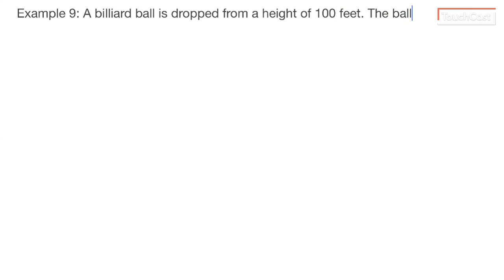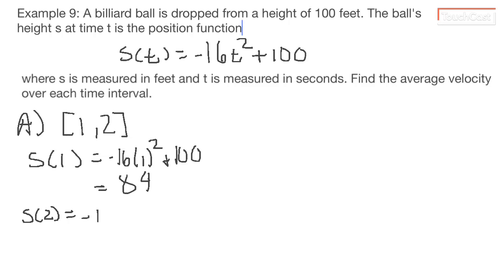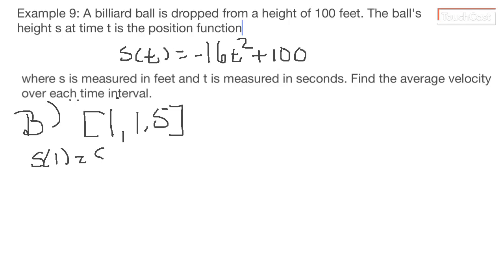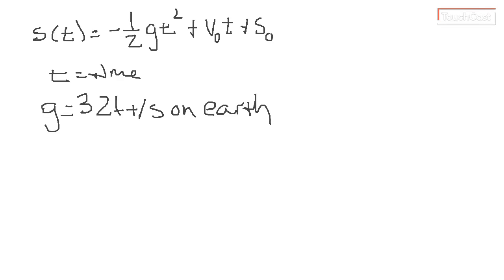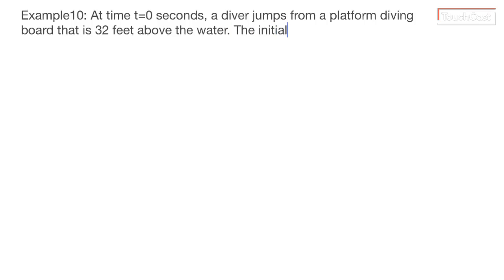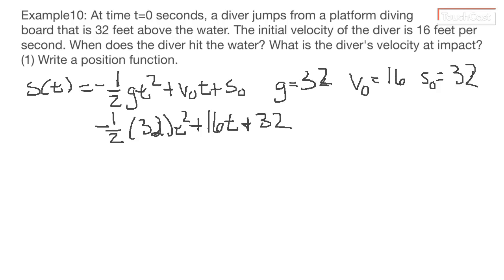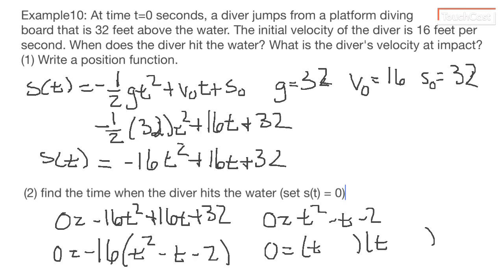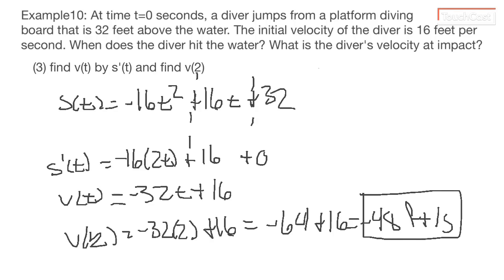2.2 Basic Derivative Rules and Rates of Change Part 4